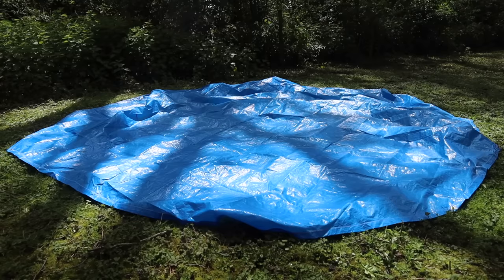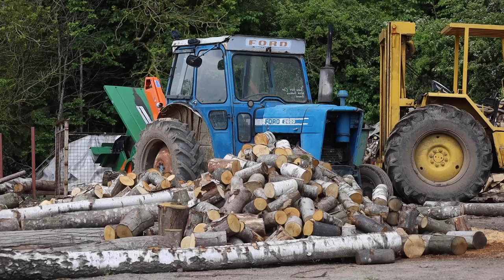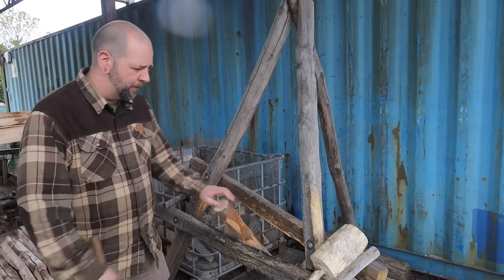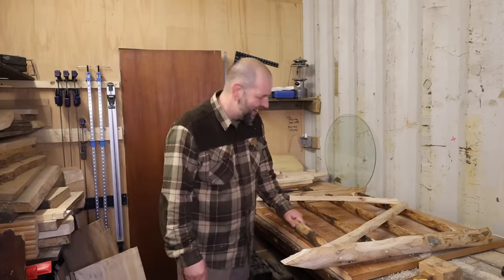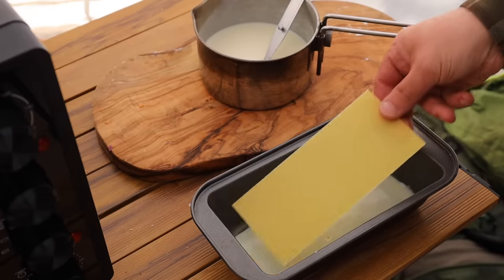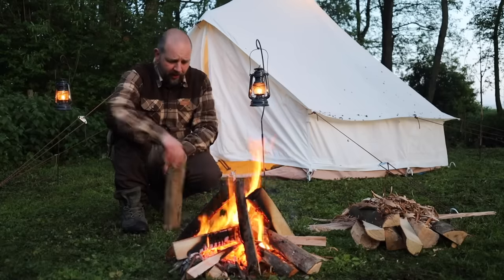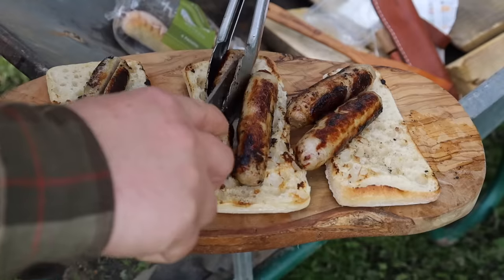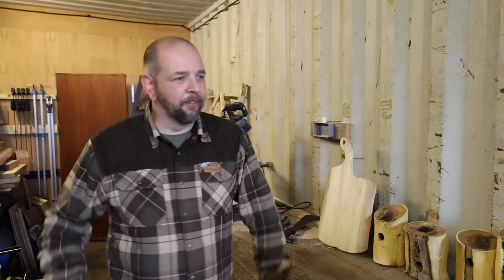Off Grid Camping - Wood yard Woodcrafting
Off Grid Bell Tent Camping, making a sheep hurdle and beginning the process of taking a wopod yard off the grid.